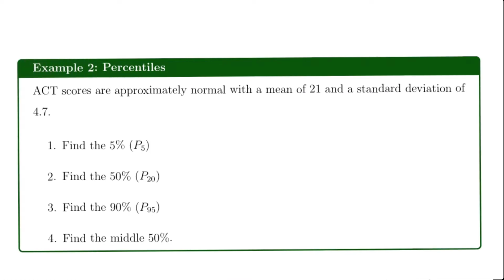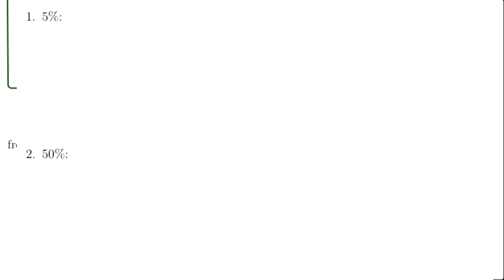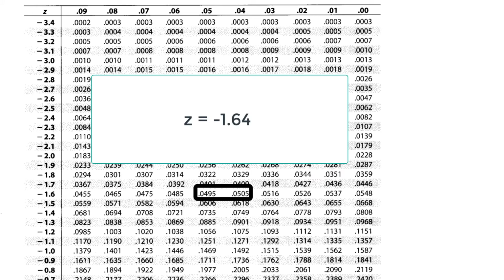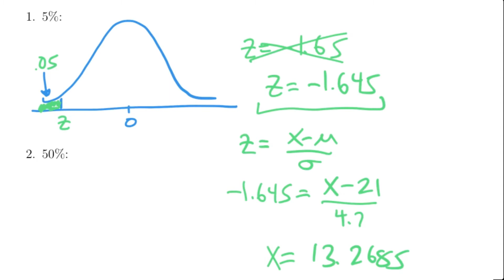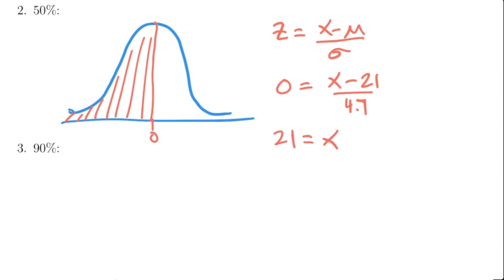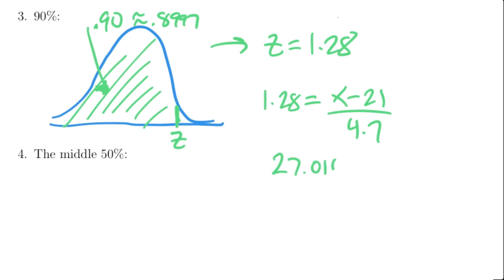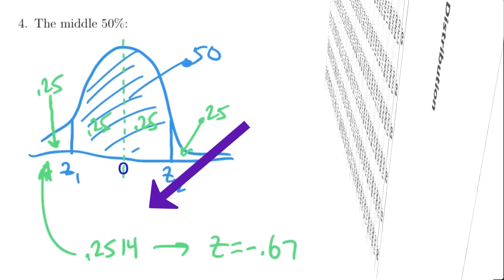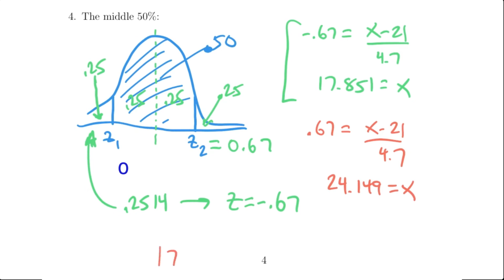Normal Distributions - Finding z-value using Percentiles